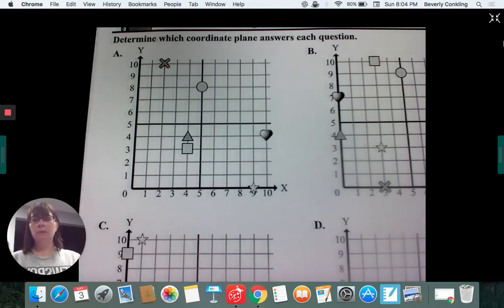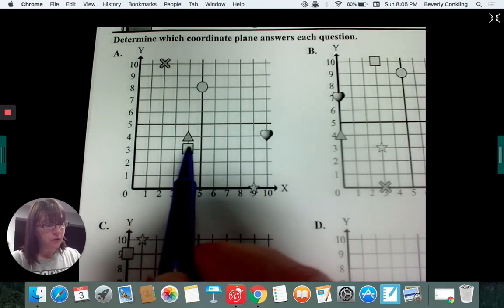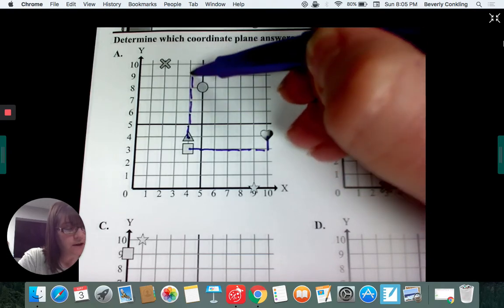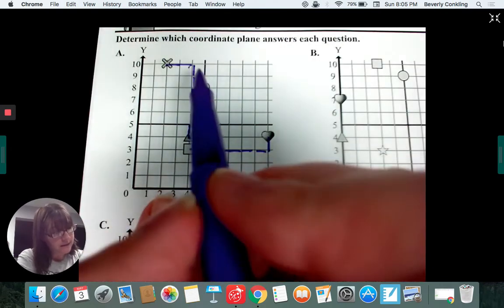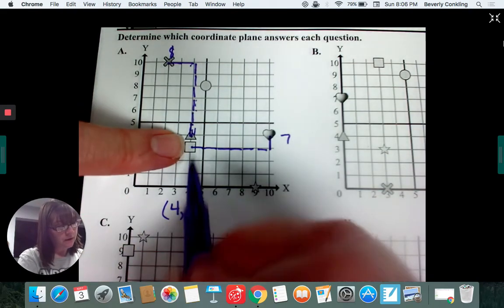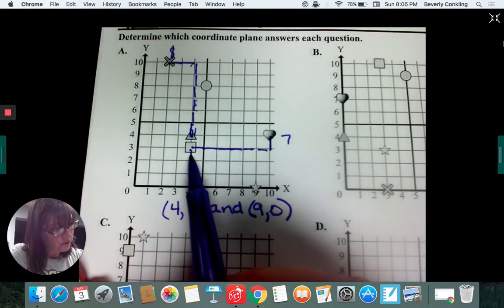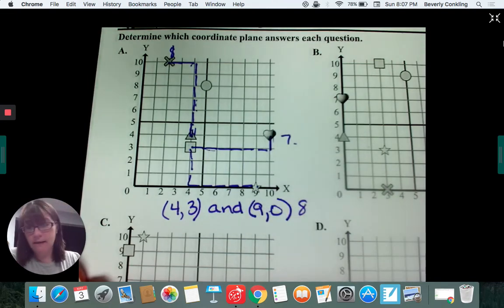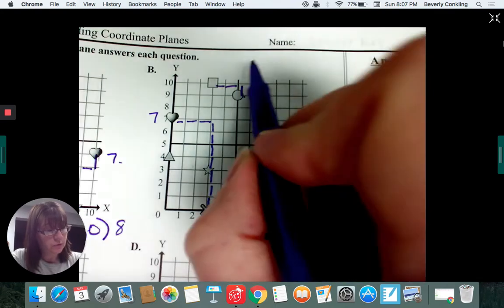Coordinate graphing distances